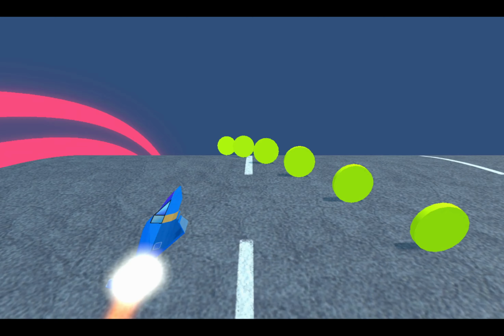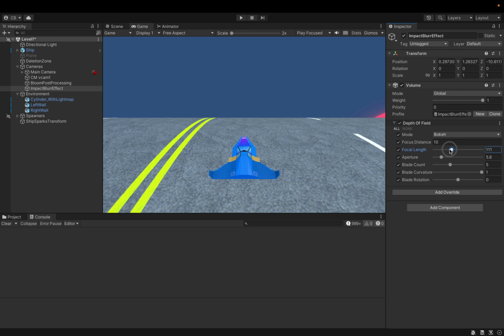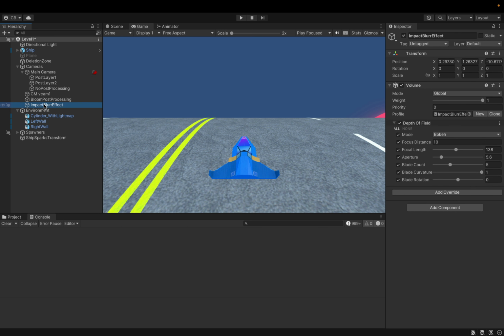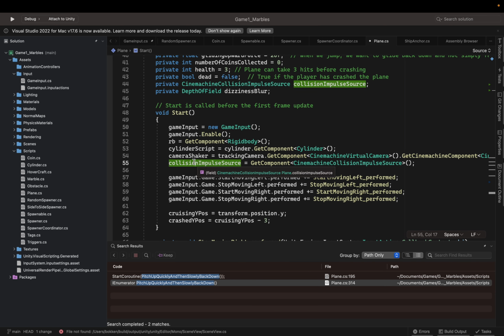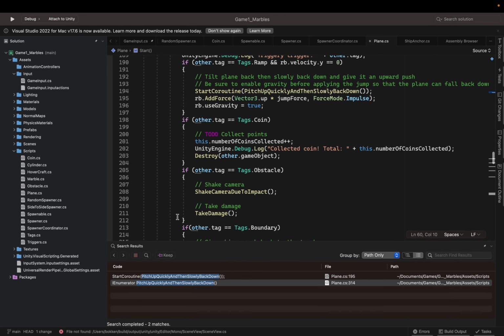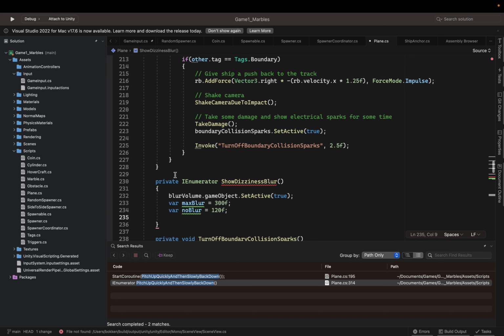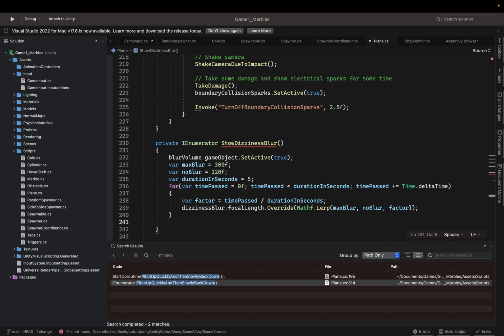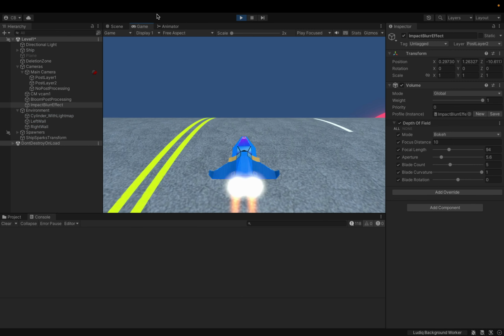Adding post processing in Unity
In this video I add a depth of field post processing effect to my Unity game to create a sense of dizziness when the user hits an electrical barrier. The video covers:

* Adding the depth of field post processing effect to the scene
* Using camera stacks, camera overlays as well as culling and volume masks to selectively apply the bloom post processing effect to some game objects while applying the depth of field post processing effect to other game objects
* Accessing the post processing effect from a script and dynamically adjusting its parameters

Timestamps:
00:00 Start
00:35 Adding depth of field post processing effect
01:25 Selectively applying post-processing to certain game objects
03:50 Accessing post processing effect in script
05:05 Creating coroutine to modify post processing parameters
06:48 Applying changes to post processing volume from script
08:20 Calling the coroutine that modifies the post processing volume